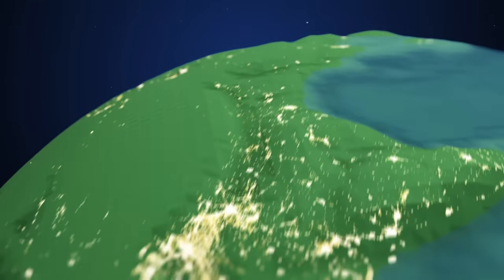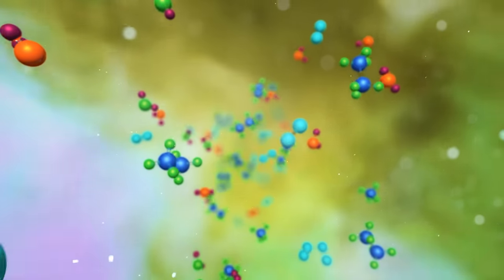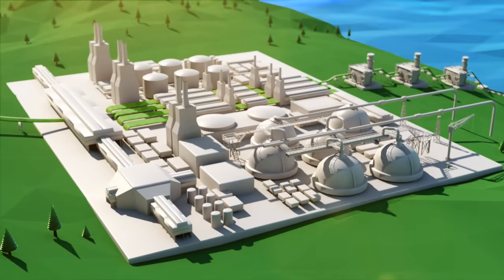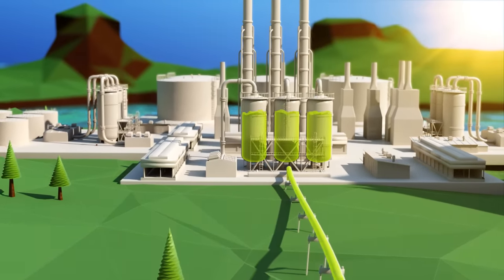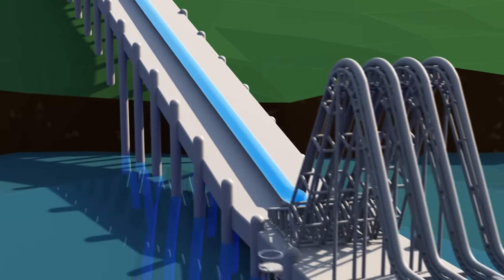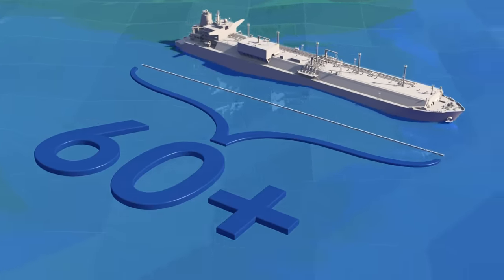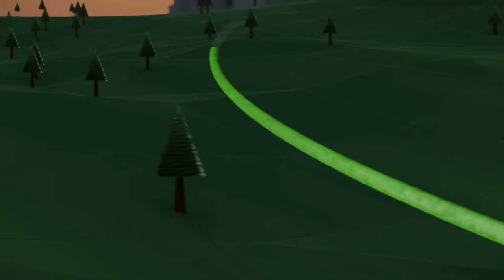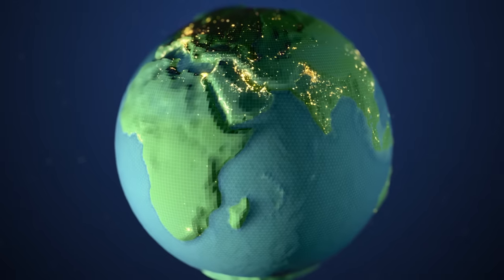Liquified Natural Gas: From Treatment To Transport | ExxonMobil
Learn how liquified natural gas (LNG) can transform the energy industry, opening up the door to renewable energy production and distribution.

Natural gas will be the world's fastest-growing energy source by 2040 thanks to its versatility, abundance and clean-burning qualities. There are an immense number of opportunities to cultivate, produce, transport and distribute this impactful resource to communities around the world, providing much-needed energy to those that need it. Natural gas has the potential to change how we think about power and the value it provides on a global scale.

Watch how LNG can power urban communities by providing heat, electricity and the tools needed to build essential infrastructure.

00:12 What is natural gas?
00:22 Where can you find natural gas resources?
00:37 Where does the natural gas value chain start?
00:55 How do you treat and process natural gas?
01:30 How do you transport liquid natural gas?
01:55 How do you liquify natural gas?
02:18 How do you store natural gas?
02:48 How do you ship liquid natural gas?
03:32 How do you distribute liquid natural gas?

Discover why the liquified natural gas value chain is essential to so many people across the globe.

Is nat gas the fuel of the future? Here's why we think so

Follow ExxonMobil for the latest updates on natural gas, emissions reduction and more: